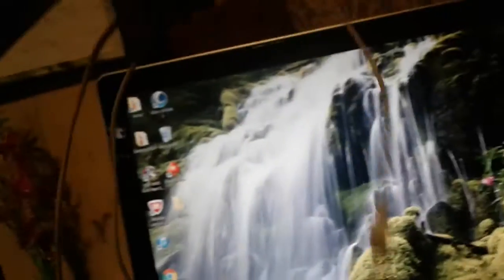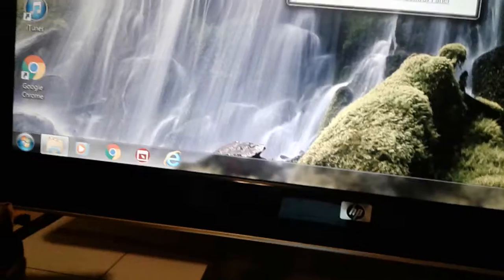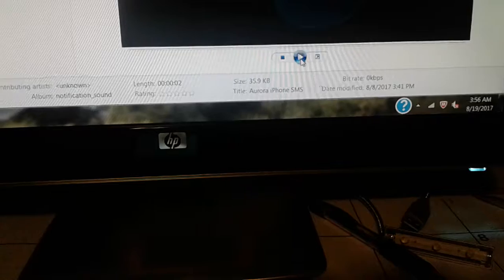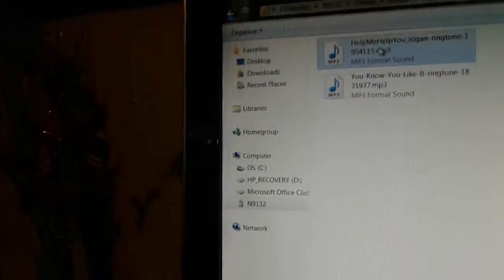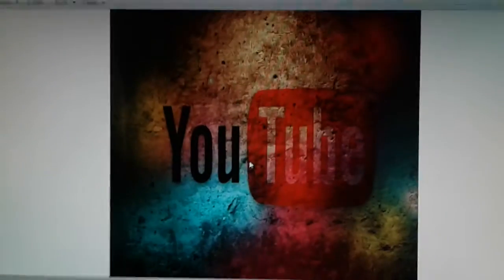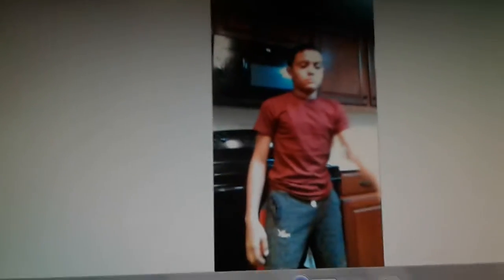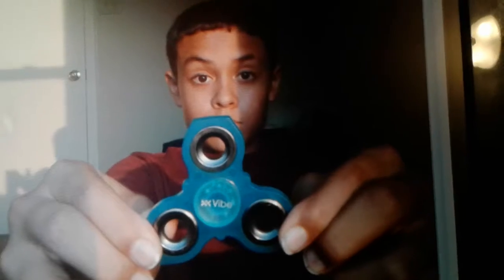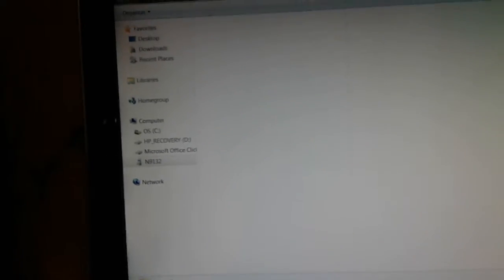How To Connect Your Phone To Your PC For Whatever Reason You Need To!!